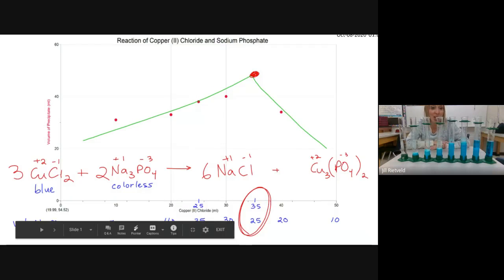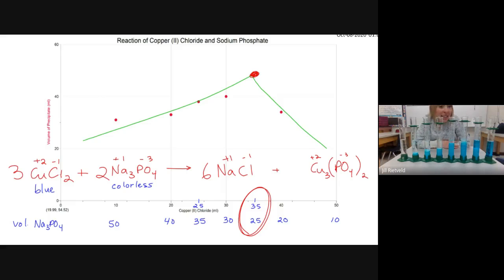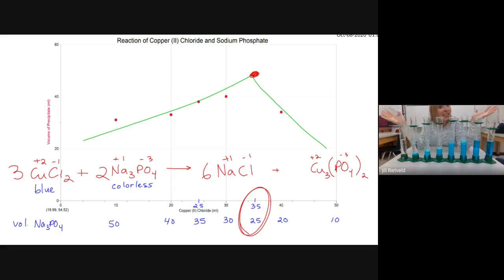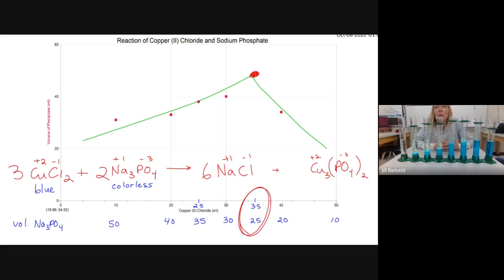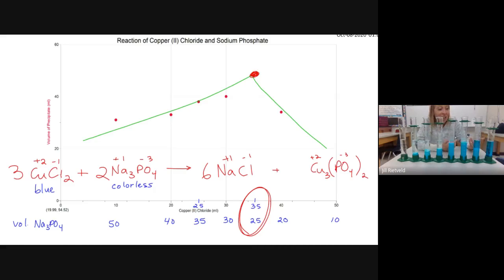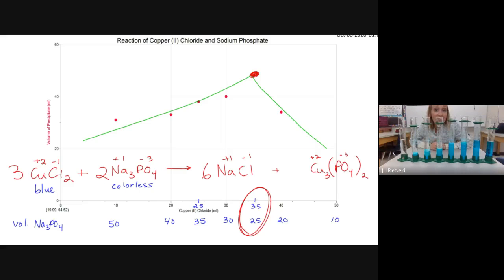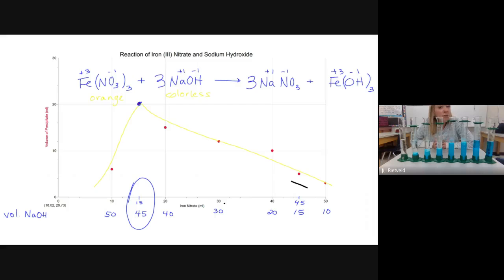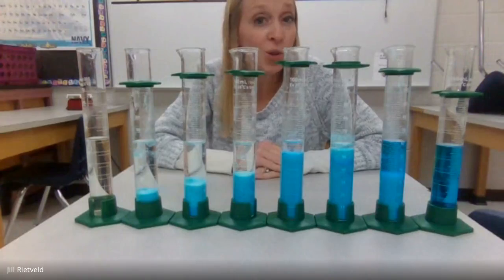Reaction of Copper II Chloride and Sodium Phosphate